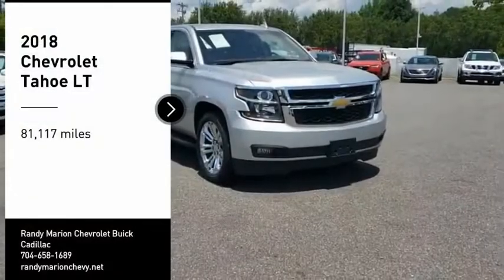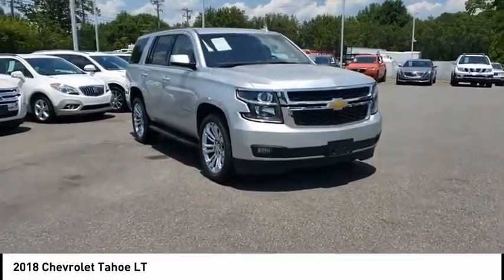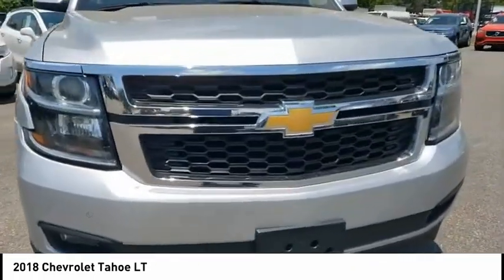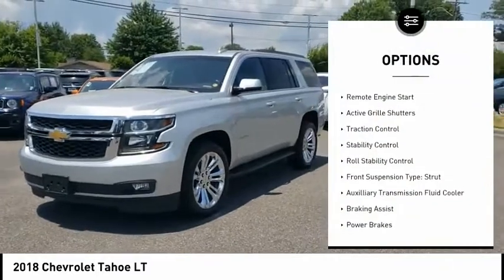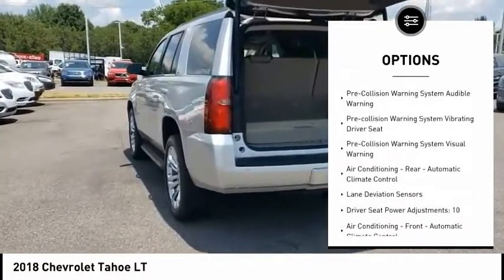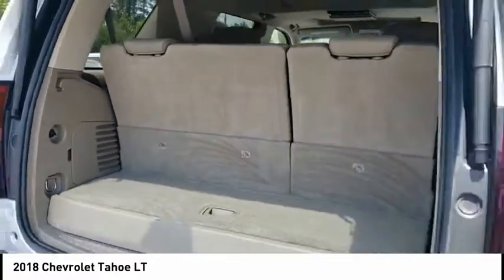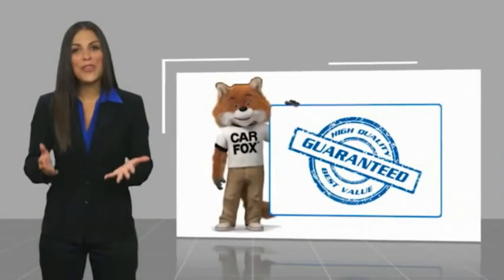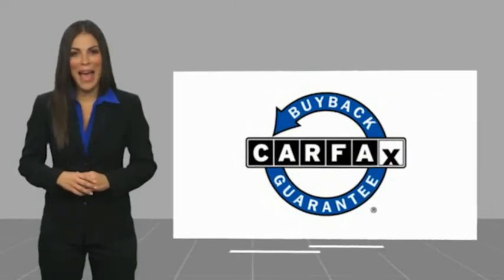2018 Chevrolet Tahoe Mooresville NC TR84991A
2018 Chevrolet Tahoe LT